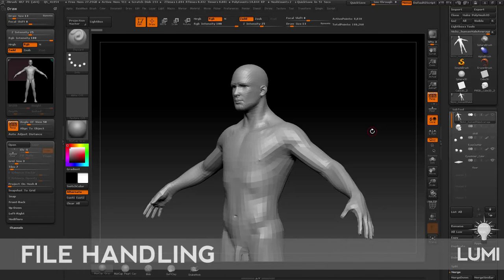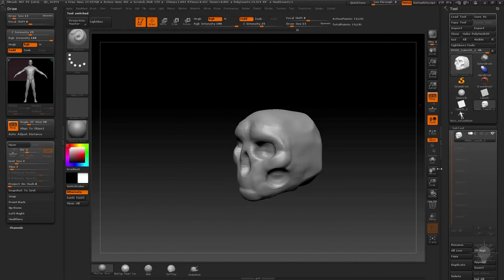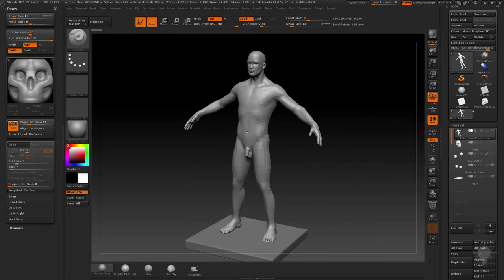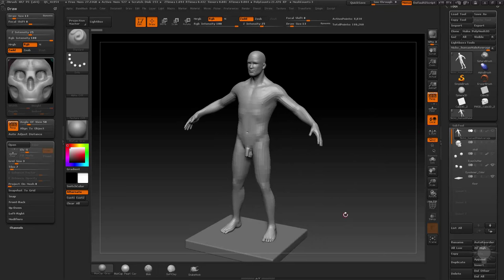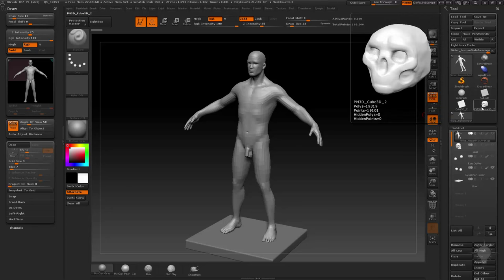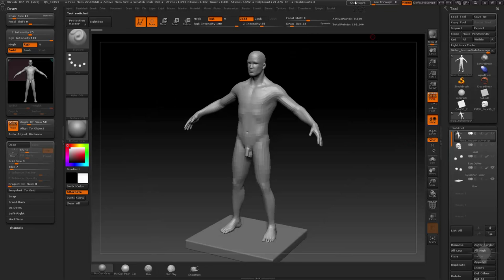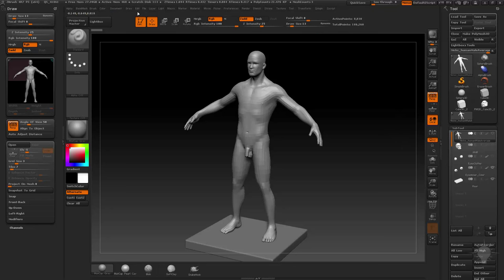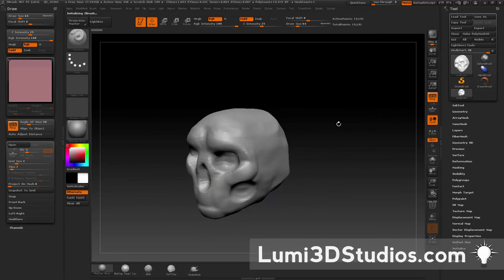017 File Handling